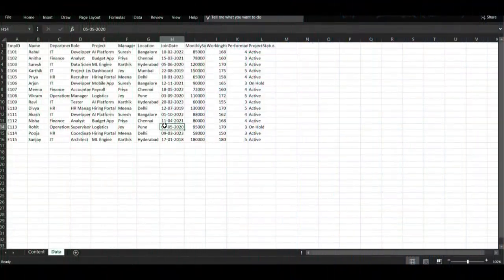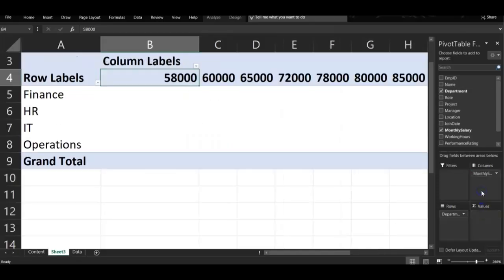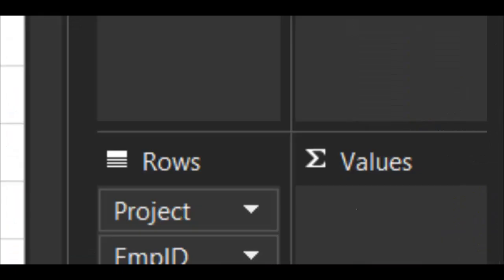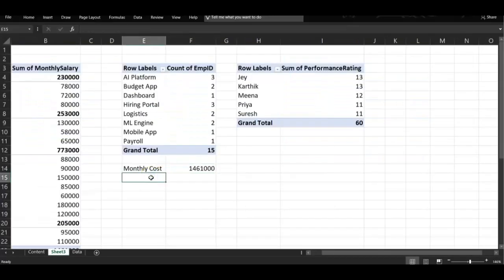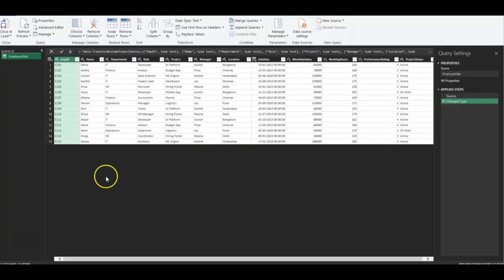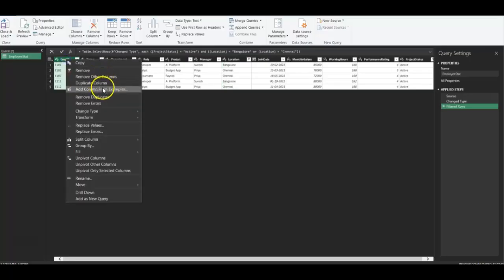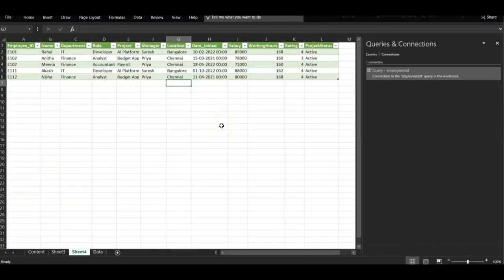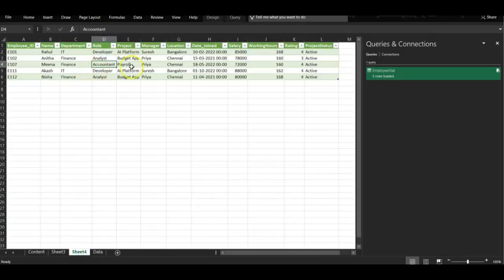Excel Automation with Power Query & PivotTables – Step by Step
Learn how top professionals build automated Excel dashboards using Power Query & PivotTables in this complete hands-on tutorial by Jey Ganesan from SphereSkill Technologies.

If you are still cleaning data manually or updating Excel reports every day, this video will change how you work forever.

This session shows how to turn raw Excel files into intelligent, auto-refreshing dashboards used by corporates, finance teams, HR, and data analysts.

✔ How Power Query imports & cleans data
✔ How to merge, filter & transform Excel files
✔ How PivotTables analyze cleaned data
✔ How to create automated Excel dashboards
✔ How Power Query feeds PivotTables
✔ How professionals use Excel like a database
✔ Real-world corporate Excel workflow

Excel is no longer just a spreadsheet — it is now a data automation and business intelligence platform.

With Power Query + PivotTables, you can:

Eliminate manual work

Build live dashboards

Create refresh-ready reports

Handle thousands of rows easily

This is how companies run finance, HR, sales, and operations.

🏢 Presented by

SphereSkill Technologies
Empowering Tomorrow’s Learning

Training powered by GV Systems Technologies

Jey Ganesan
AI & Automation Specialist
Founder – SphereSkill Technologies
Expert in Microsoft Technologies, Excel Automation & AI Systems

🔗 Useful Links

To get more Excel, AI, Automation & Dashboard tutorials